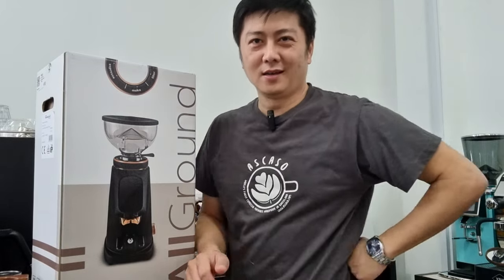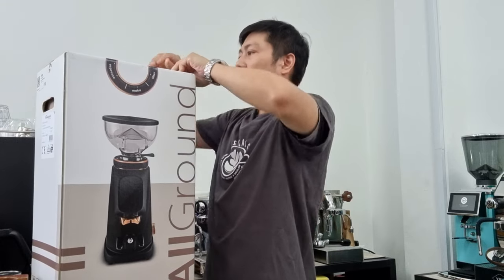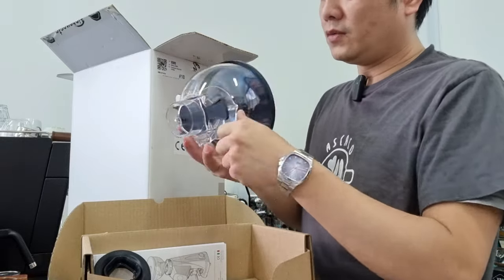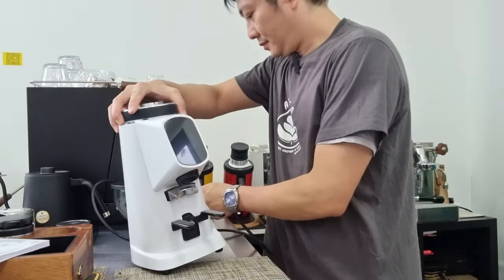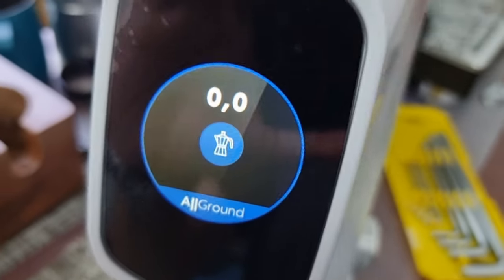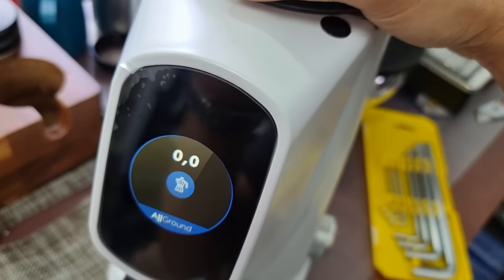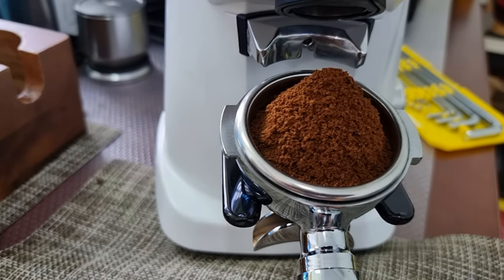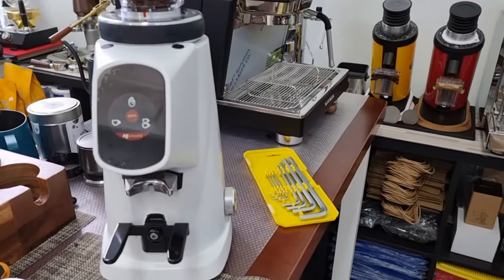Unboxing | Fiorenzato | Allground 64mm Flat Burr Grinder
this is the grinder from Fiorenzato

I have made a mistake by stating that the grinding can be activated by the portafilter and that is actually incorrect! I have to make that correction here.